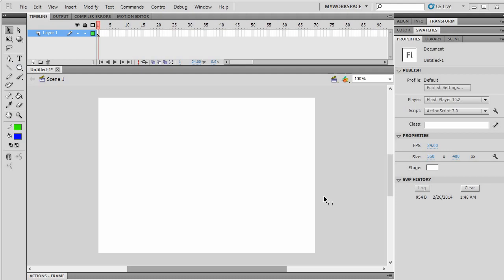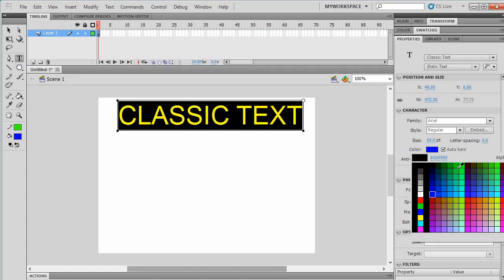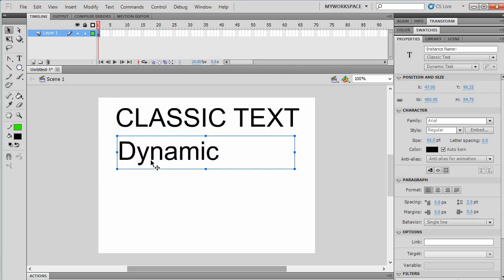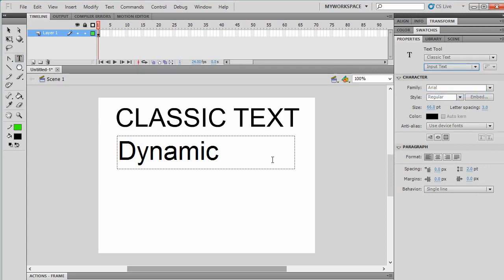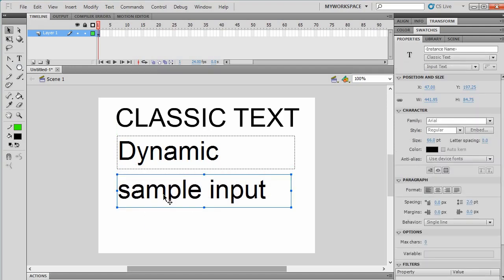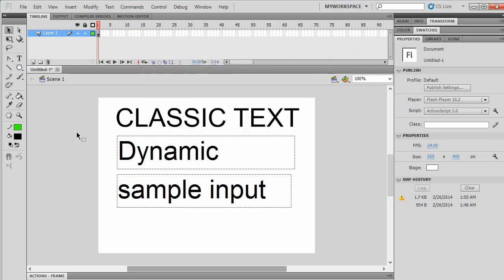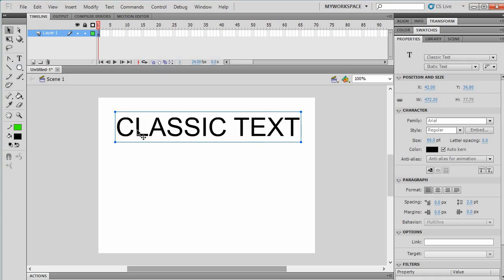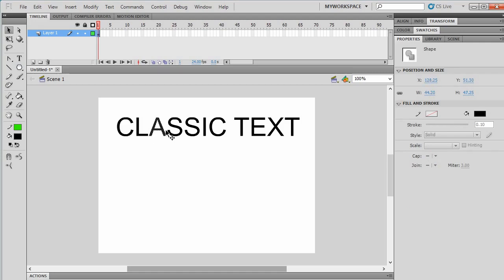Entering Text in Flash - V4